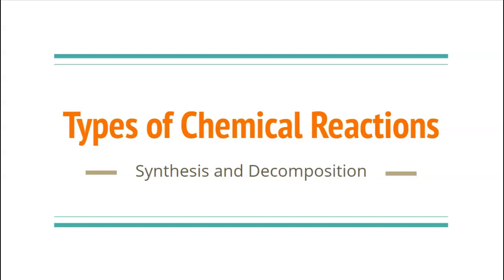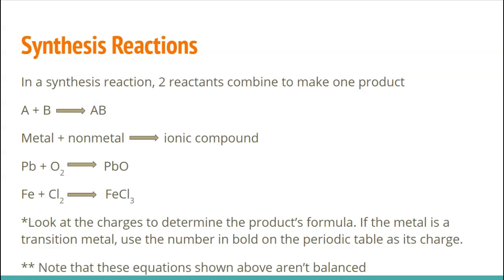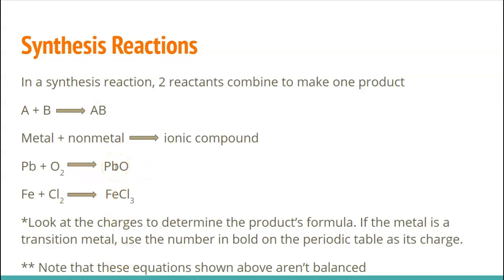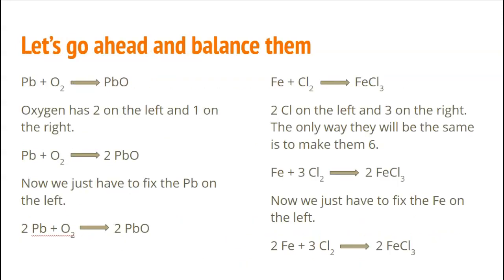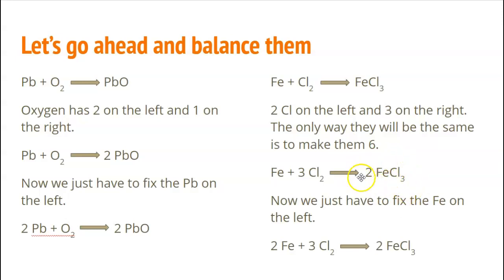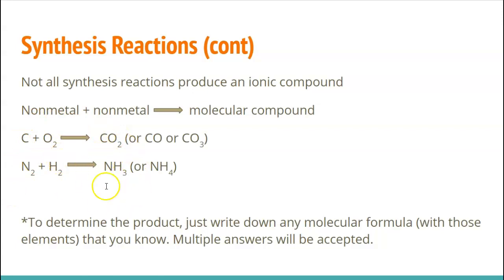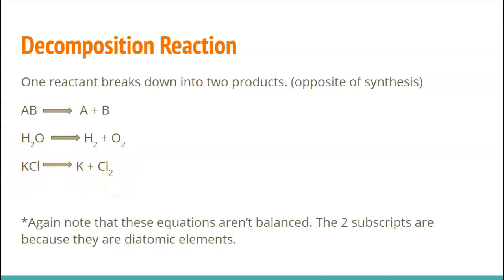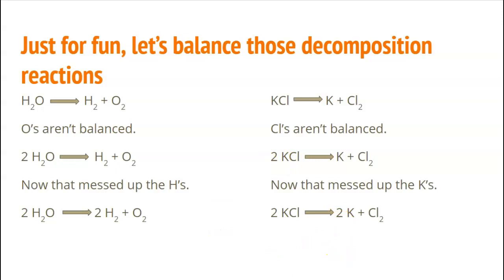Synthesis and Decomposition Reactions